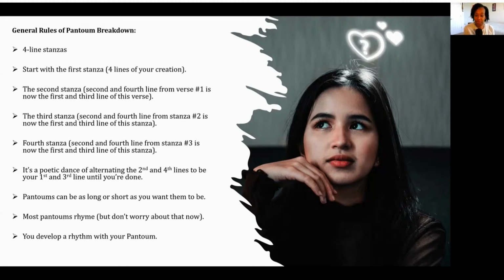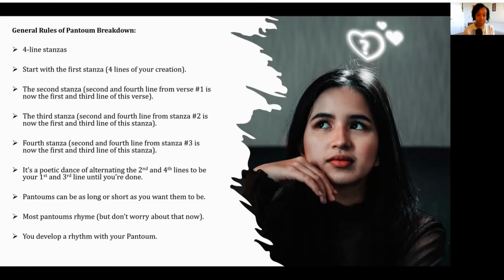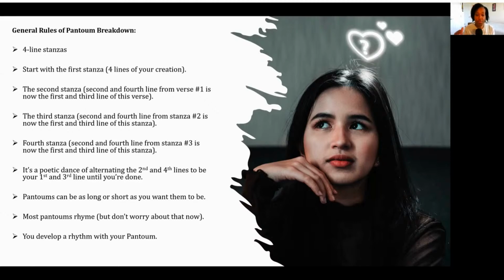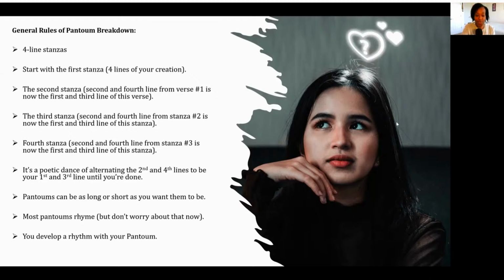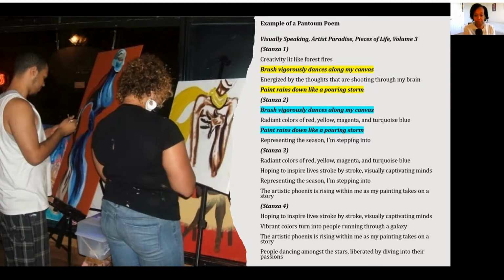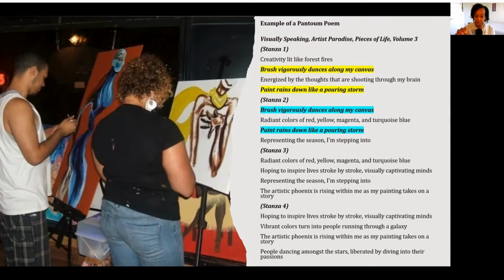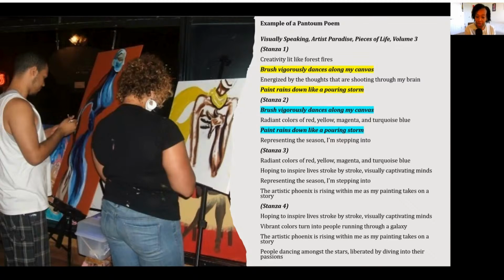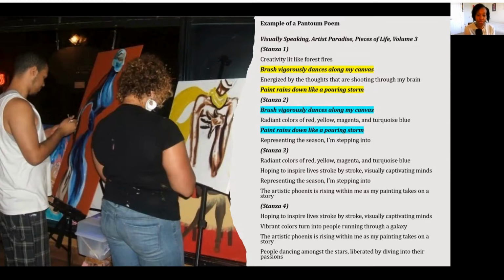Poetry, Publishing and Literary Artistry with Serena Wills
Today Serena gives us part one of Pantoum poetry. Take notes and enjoy to level up your poetry game!